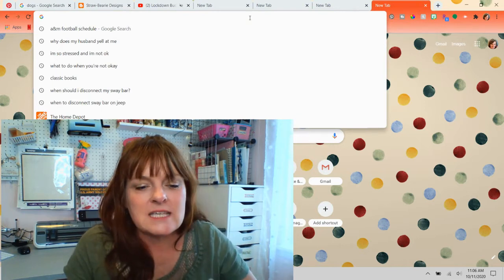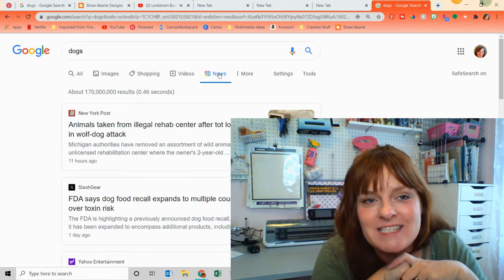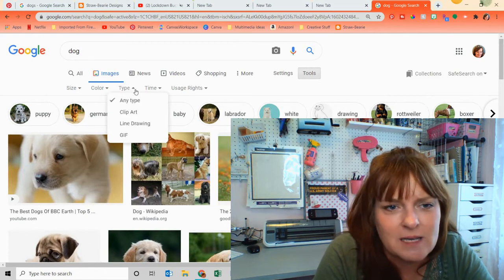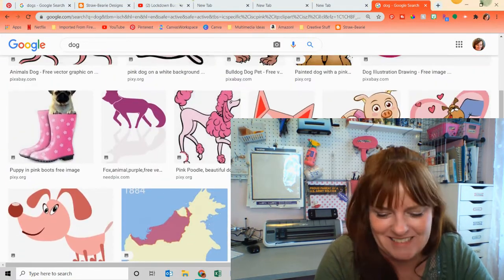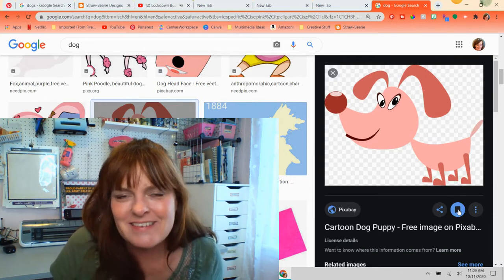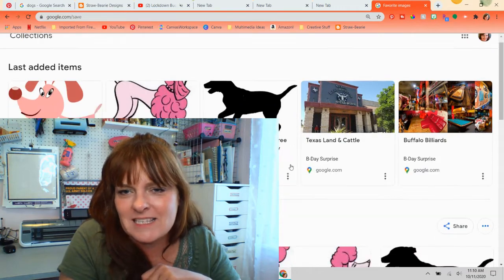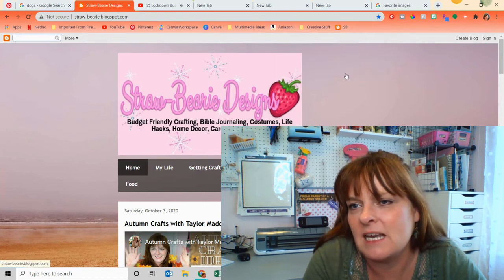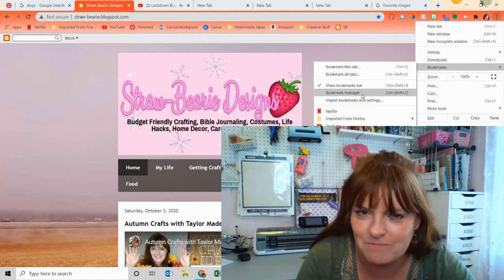Google Chrome Hacks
Michelle Jett from Straw-Bearie.com shares her favorite hacks while using Google Chrome.